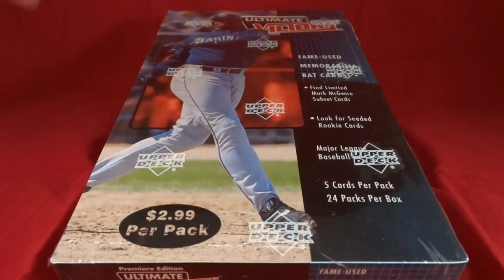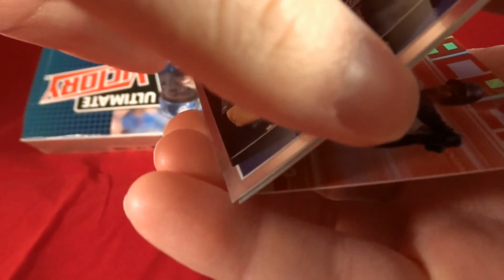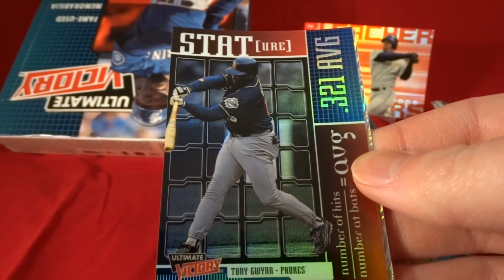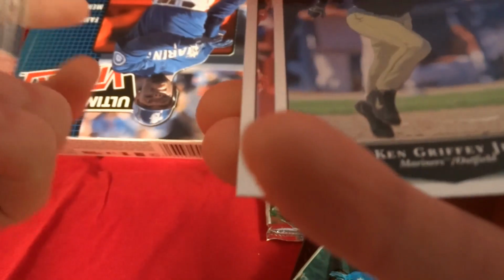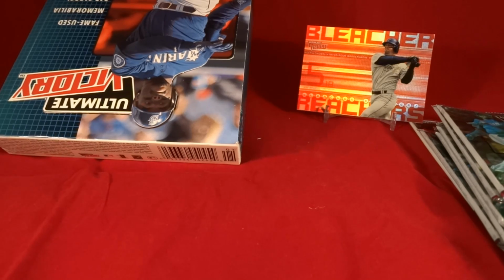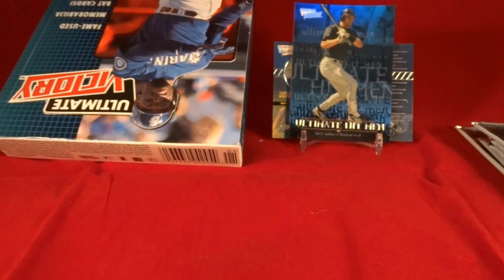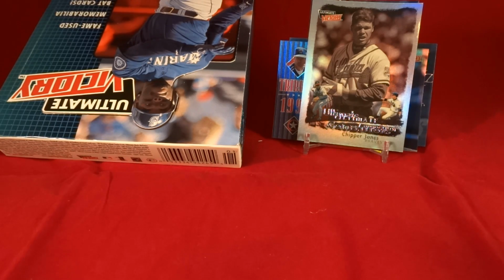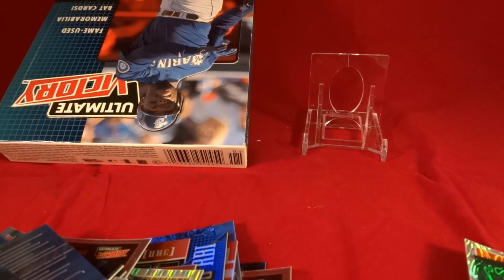RETRI BOX: 1999 UD Ultimate Victory Baseball, pulled a very rare insert!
Wo0oO0O0oo00OOO0o, I didn't know that insert/parallel even existed, the GRIFFEY of the same sold for a TON